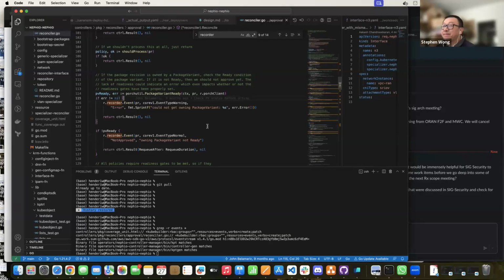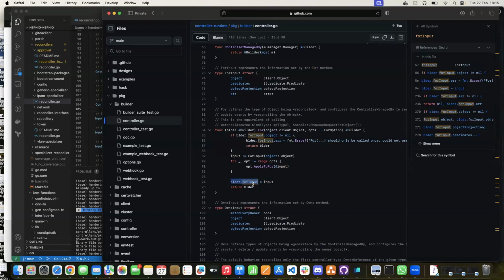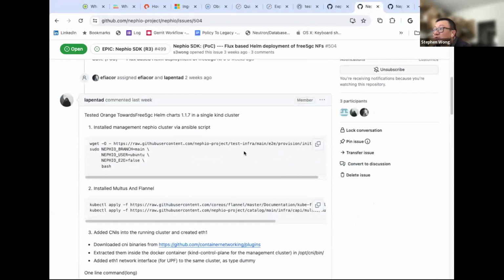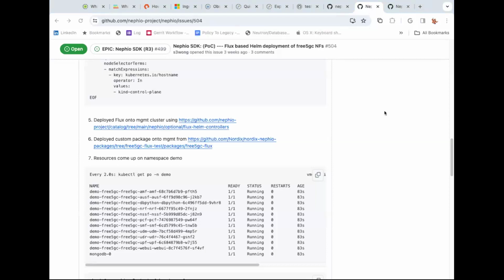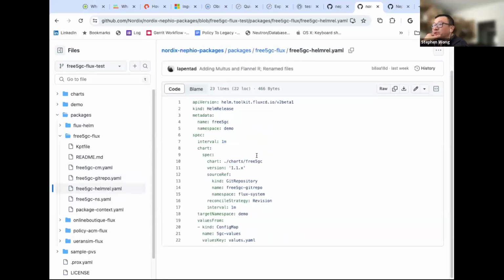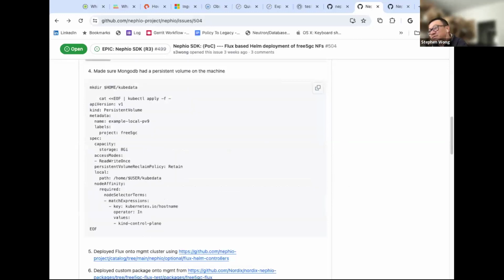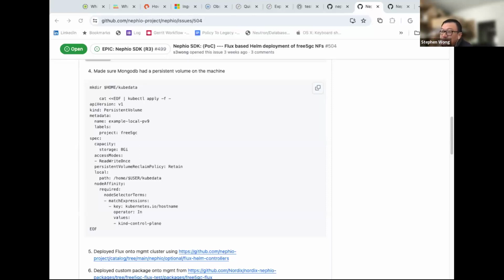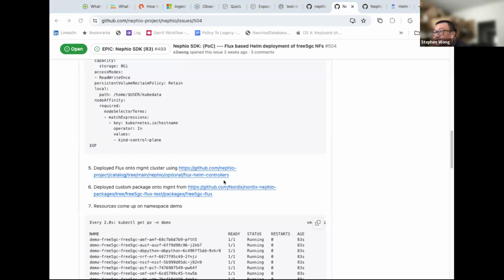SIG Release 2023-02-13